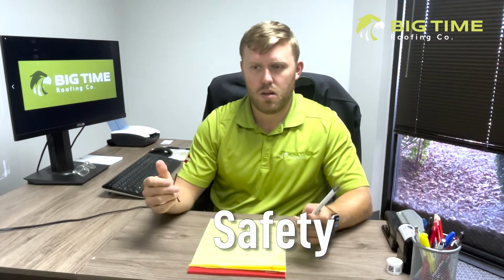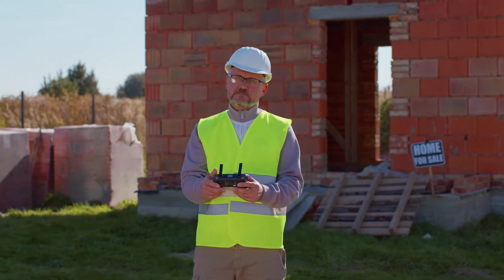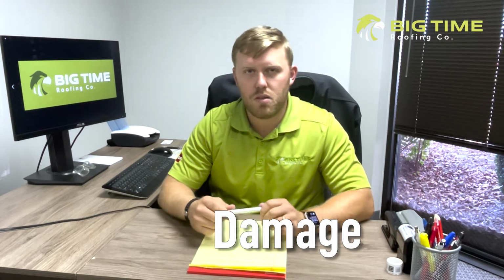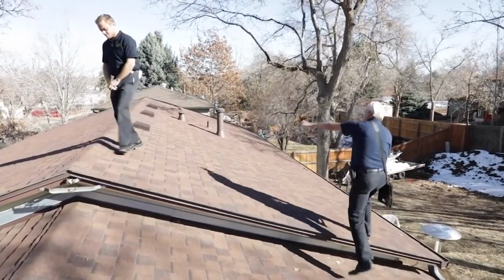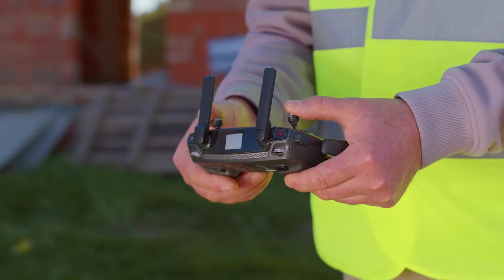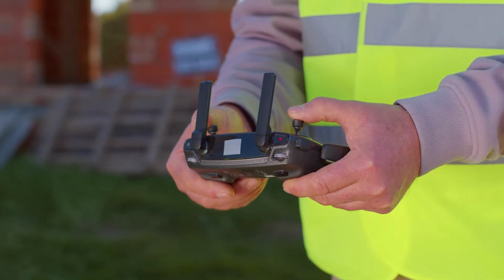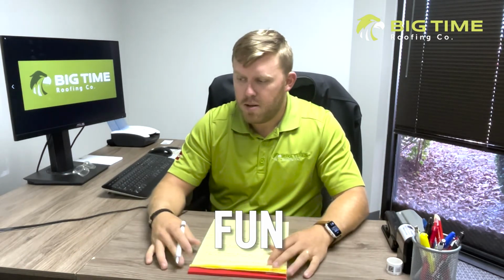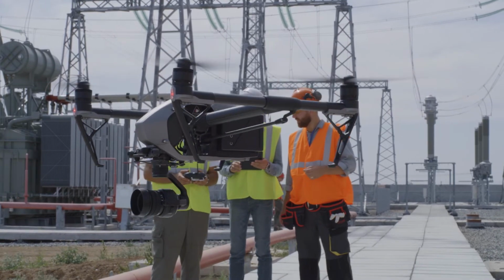Four reasons to inspect roofs with drones | Roof Repair | Roof replacement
In this video we’ll walk you through:
- Efficiency
- Safety
- Liability
- Fun

Our channel is about roof repair and roof replacement. We cover lots of cool stuff such as Product comparisons, common issues with products, and the best products and systems for your roof repair.